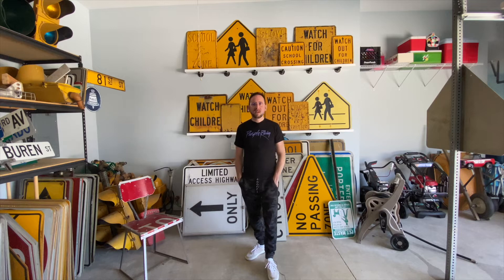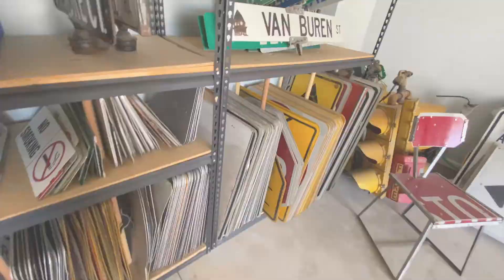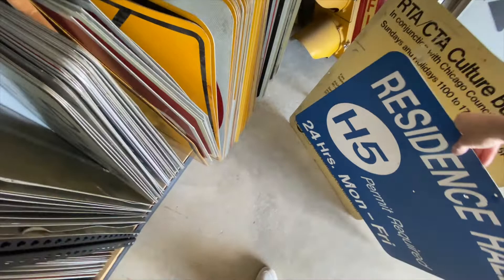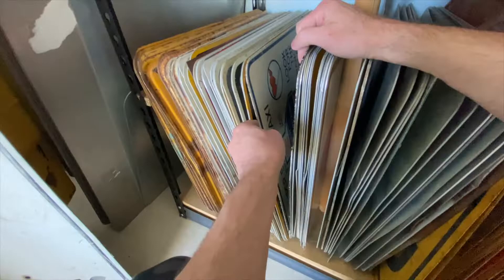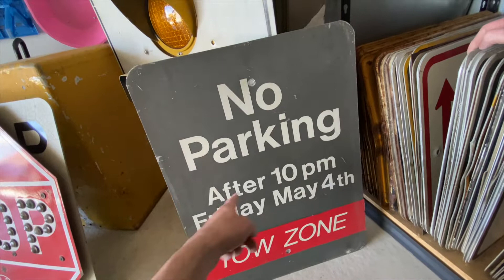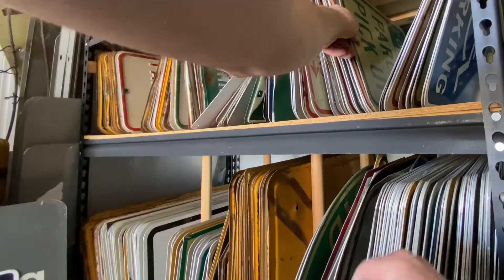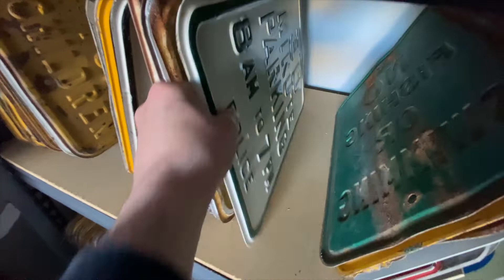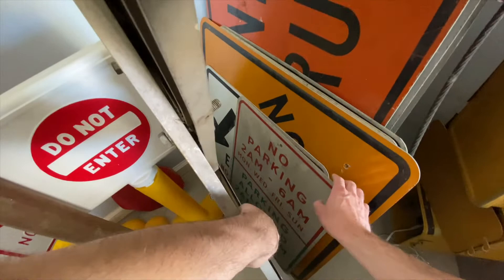Traffic Signs With Dates and/or Times on Them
Time flies fast, and I realized that it was about 8 months since my last Sign Wall Update. The last Wall featured Back to School signs, posted at the start of the 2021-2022 school year. So, it's about "time" for this wall's update. Literally.

Featured here are street signs from my sign collection that include months, days, dates or times on them: Parking signs, lane control, bus routes, street cleaning - all spanning the early 1950s to the early 2000s.

Come along as I flip through my collection to pick traffic signs that fall under the date and time category. If you have a question or comment on any of the signs featured on the wall, or any of them that I flip past, please send me a comment and I will respond - maybe with a video.

Niki N. Phaser - Future Bass Intro Ident